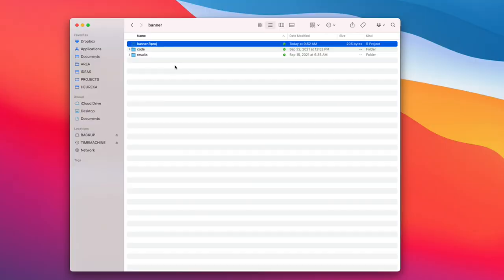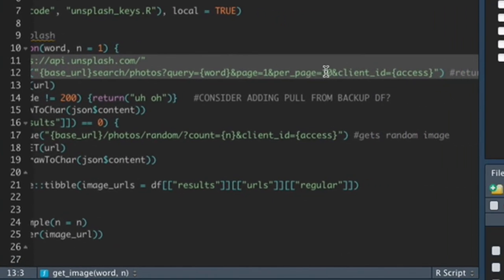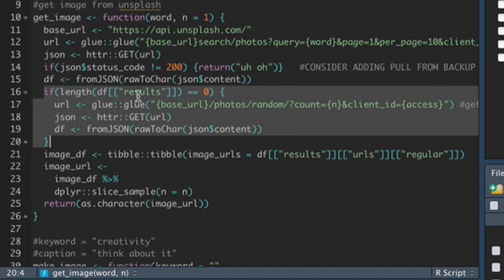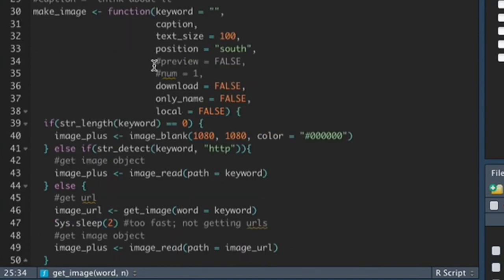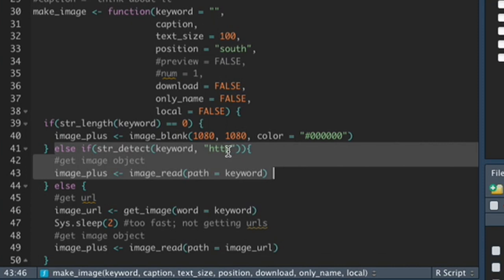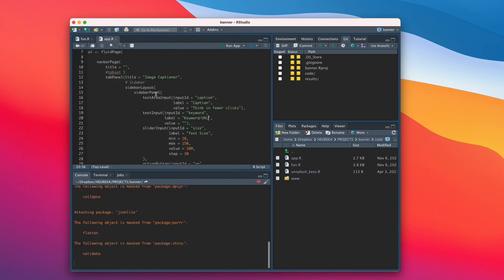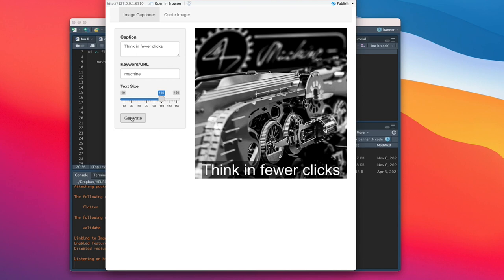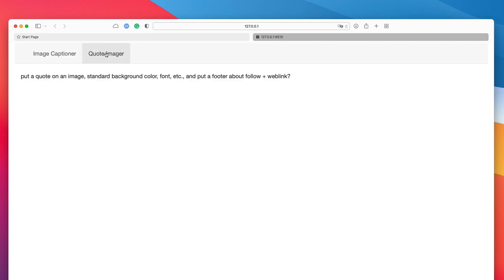My system to programmatically make header images for videos and blogs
Every time I posted an article, I want to have a header image. The header image has to be related to something I'm writing about,  but then also it's nice to have some text overlaid on top of it.  In this video, I'm going to show you how I make these banner images and I'll show you the code, but more importantly, the approach that I used in order to generate these images so that you might be able to do this on your own.

💌 I write about a lot of the channel ideas before releasing the videos; want a sneak preview

I host a podcast where I sit down with the world’s best scientists and hear the story of their “Heureka” moment. You can find it by searching “Heureka! Stories” on any podcast app (eg: Spotify, Apple Podcasts, Google Podcasts etc).

WHO AM I:
I'm Matt, a University professor and creator of Heureka Labs, a project to extract insights from data and craft more meaningful discovery. I make videos and write articles about science, data, thinking, and creativity. I also have a podcast and I post articles, thoughts, and links to interesting things. Come check it out

GET IN TOUCH:
If you’d like to talk, I’d love to hear from you. I try my best to reply to things but there sadly aren't enough hours in the day to respond to everyone 😭